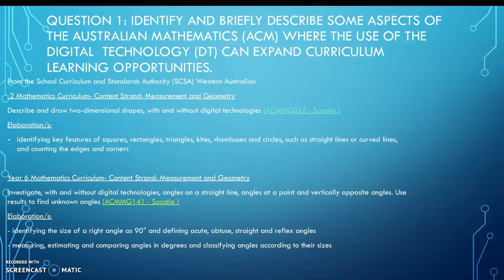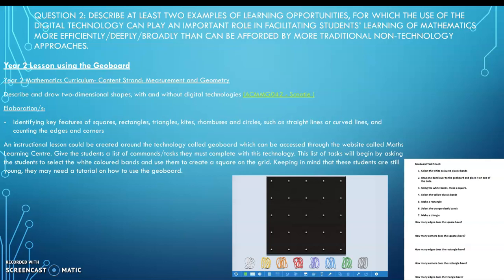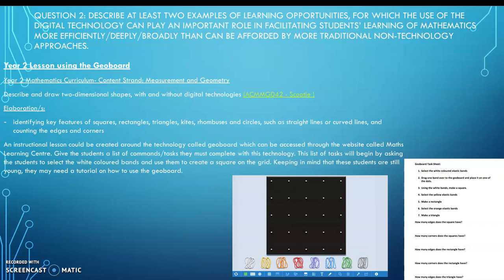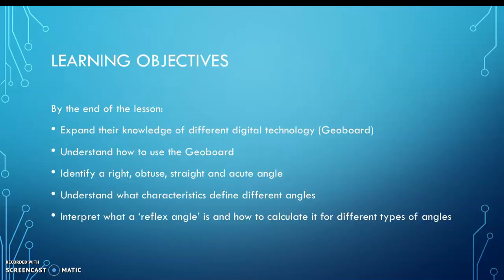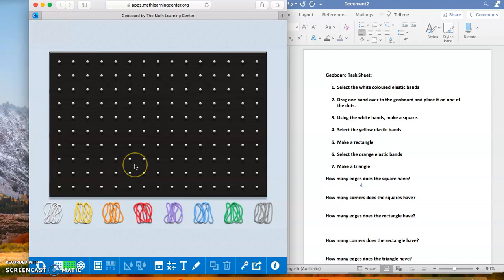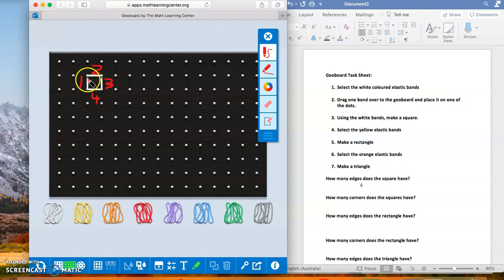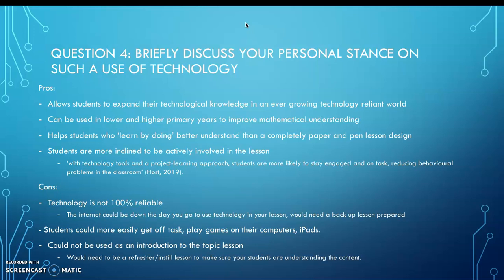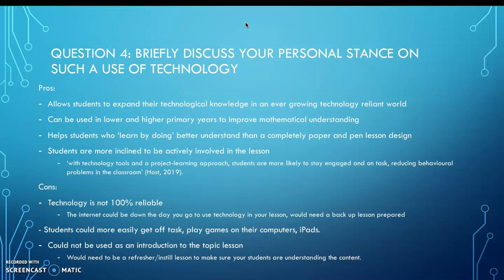EDN114 Digital Technology Assignment- Breanna Terry